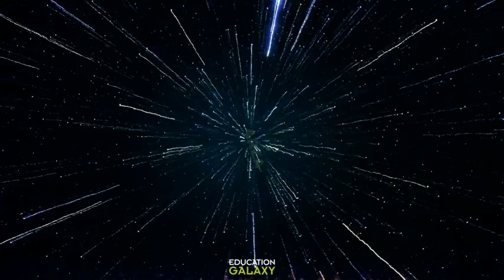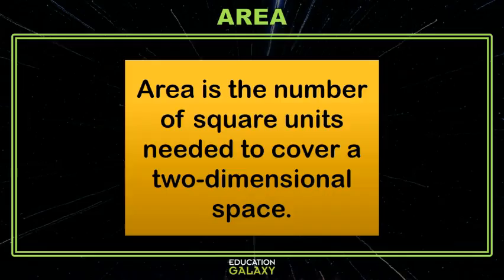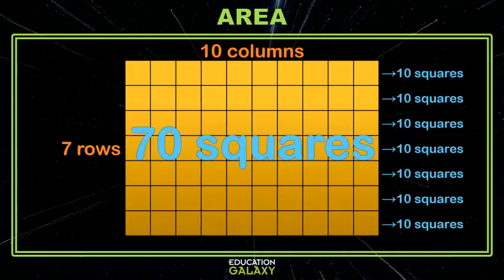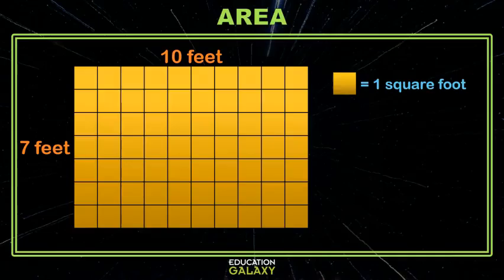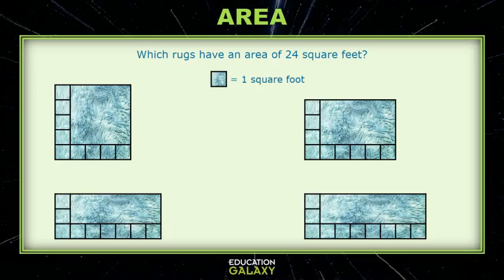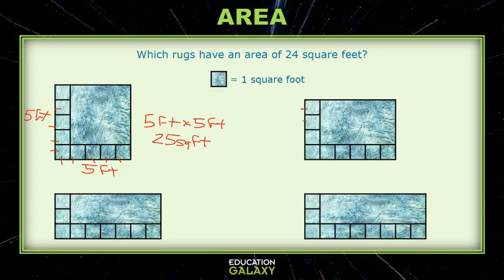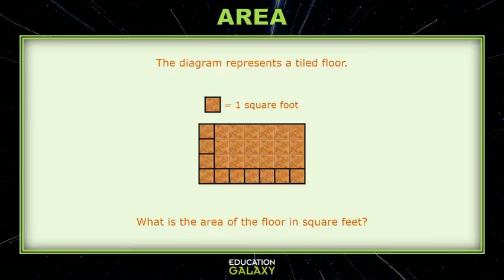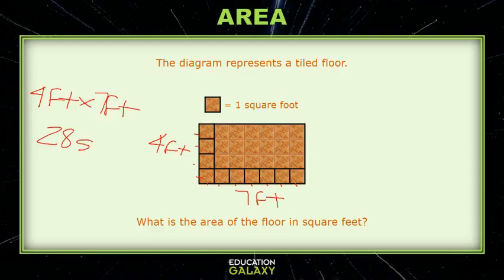3rd Grade - Math - Area of Rectangles - Topic Overview